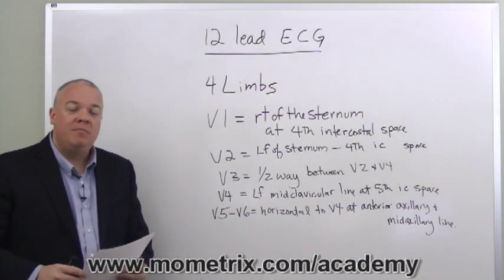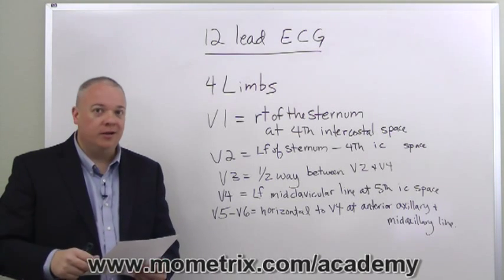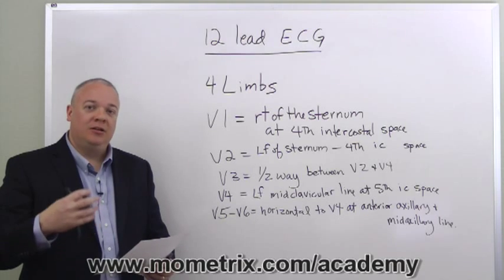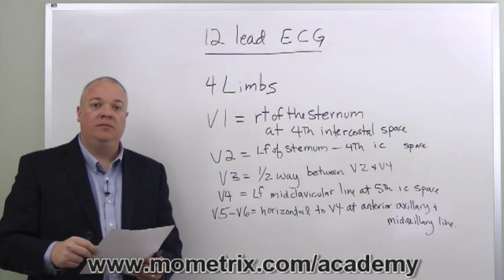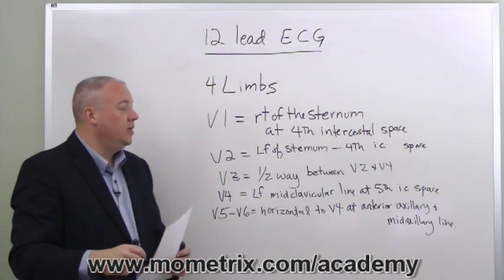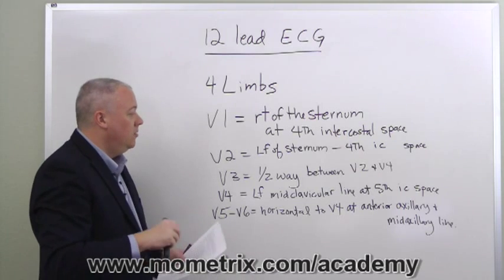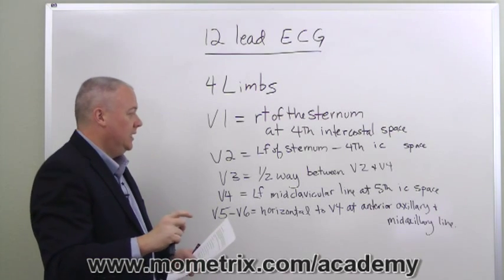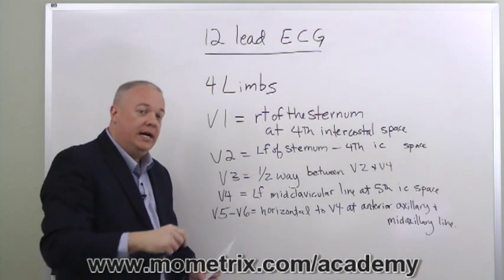12 Lead ECG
Get help understanding what a ECG is and the correct placement of a 12 lead ECG. Make sure you are ready for test day.